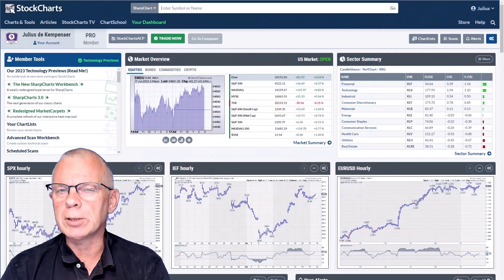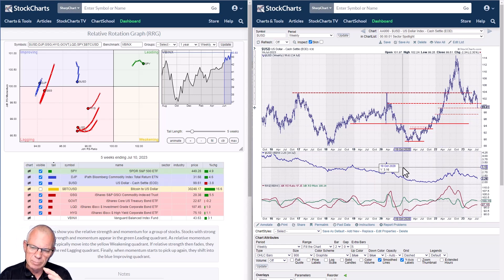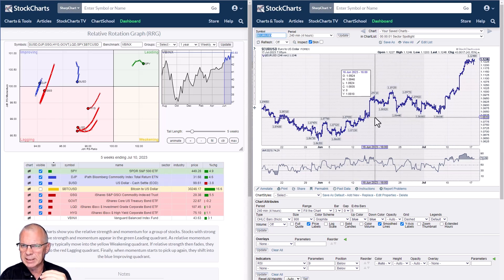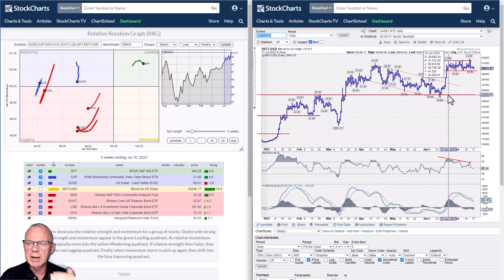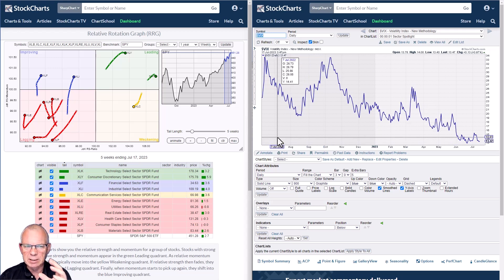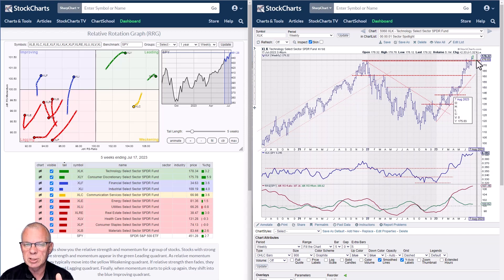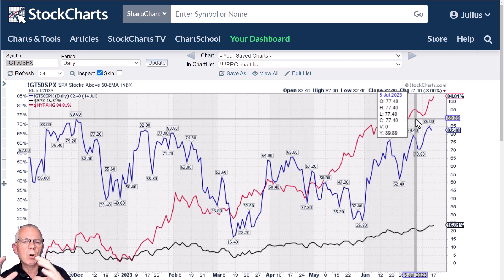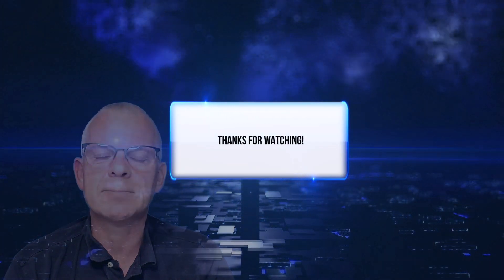Latest Drop in US Dollar Sending Market Higher | Julius de Kempenaer | Sector Spotlight (07.17.23)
Julius addresses the recent drop in the US dollar and its effect on the US stock market. The asset class segment is then followed by a look at current sector rotation and the increasing number of stocks in the S&P that is picking up strength, causing market participation to broaden. He wraps up the show with an RRG analysis of High BETA vs Low Vol stocks, which is sending a risk-ON message.

00:00 - Intro
00:51 - Asset Class Rotation
12:47 - Sector Rotation
21:30 - Market Breadth Expanding
28:03 - Outro

Julius' Video:
The Impact of Using Different Benchmarks for RRG!